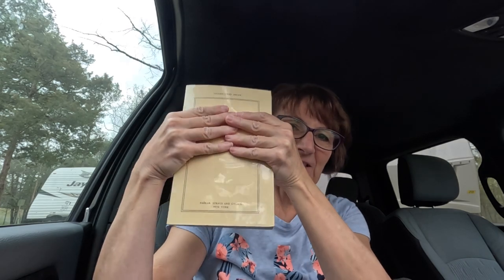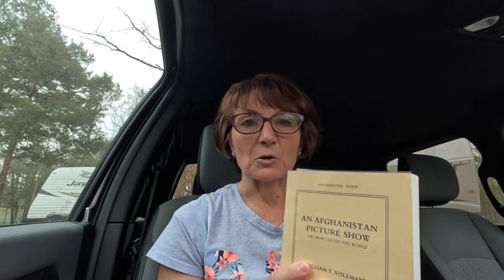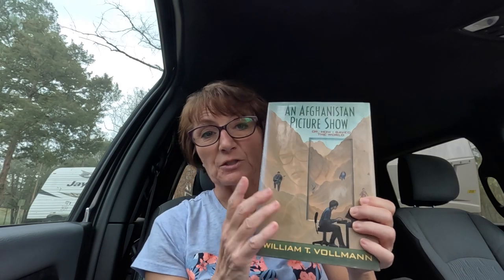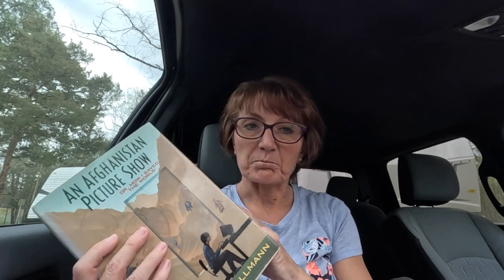I Found a Signed Uncorrected Proof in a Thrift Store!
While out looking for books I encountered the mystery of how a signed uncorrected proof of An Afghanistan Picture Show or How I Saved the World by William T. Vollmann ended up in a thrift store in Boise, Idaho.

Correction: In the video I mention a section in the uncorrected proof that does not appear in the published version.  Upon closer review I found that it does appear in the published version, just in slightly different location.  Sorry for getting that wrong.

Chapters
0:00 Traveling in truck and camper
0:31 Finding an uncorrected proof in a thrift store
0:26 Selling an uncorrected proof
2:56 William T. Vollmann
3:13 Comparison of uncorrected proof and published edition
4:40 Summary of An Afghanistan Picture Show or How I Saved the World
6:07 Thoughts on An Afghanistan Picture Show or How I Saved the World
7:45 Where are the photos that Vollmann took while in Pakistan and Afghanistan
8:11 Mystery of how an uncorrected proof ended up in a thrift store in Idaho

Photos from Wikicommons, Pexels, and Unsplash
Illustrations from Pixabay

Heart Bar Books